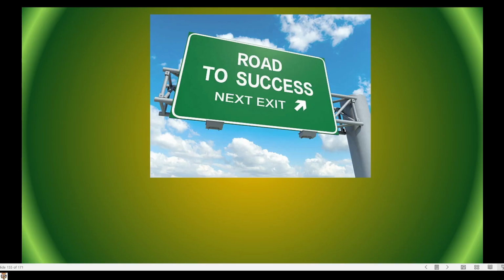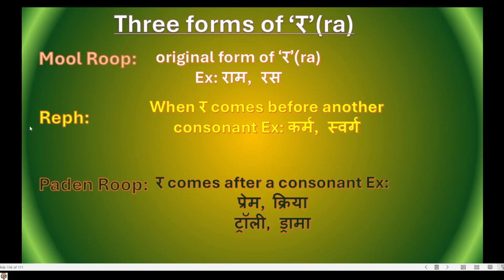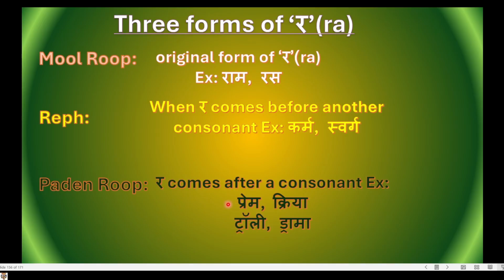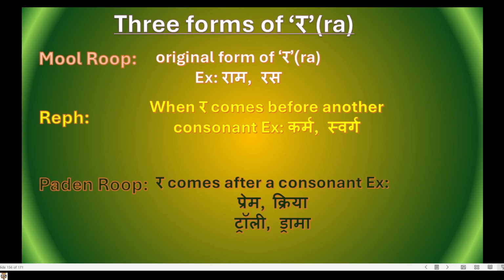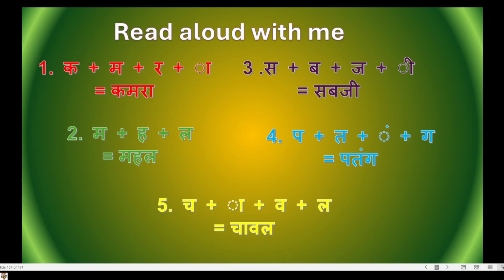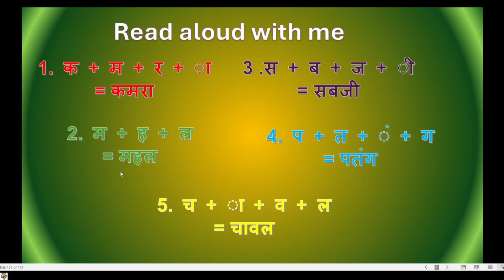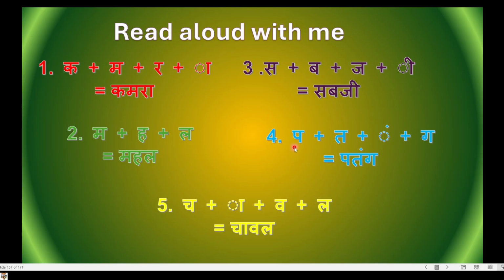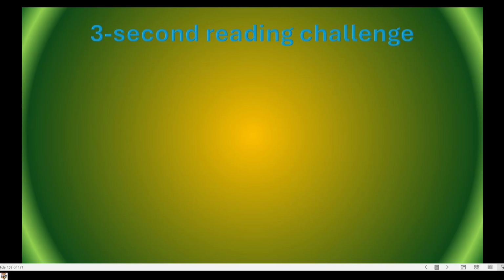Day 19 of 20 Days Hindi Challenge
Day 19 – Hindi Reading Practice | Half Letters & 3 Forms of “Ra”

Welcome to Day 19 of our Hindi Reading Challenge! 🇮🇳📖

Today we focus on improving your Hindi reading speed and accuracy with fun practice activities.

In this lesson you will learn and practice:

✅ The 3 forms of the letter “Ra” (र)
• Mool Roop (मूल रूप)
• Reph (रेफ)
• Paden / Rakaar (रकार)

✅ Read With Me – practice new Hindi words
✅ 3-Second Reading Challenge – test your reading speed
✅ Spot the Half Letter – identify hidden half letters in words

These activities will help you recognize Hindi letter patterns faster and read words more confidently.

We are almost at the end of the challenge…

⏳ Only 1 day to go!

Make sure you join tomorrow for the final day of the Hindi Reading Challenge.

👍 If you enjoy learning Hindi step-by-step, don’t forget to